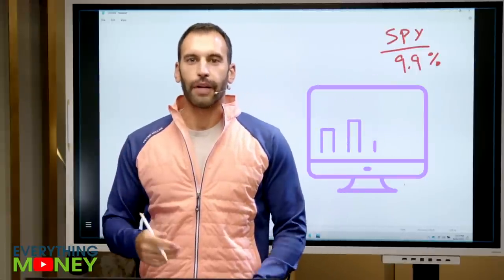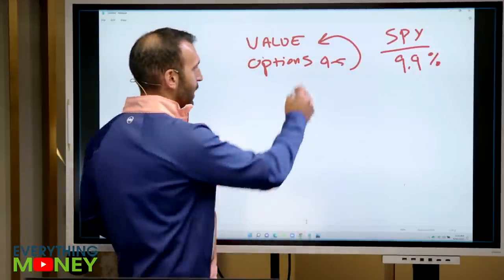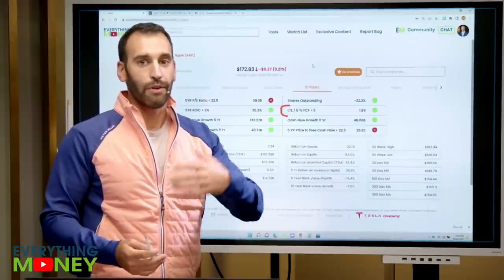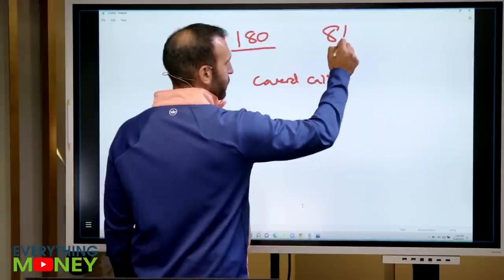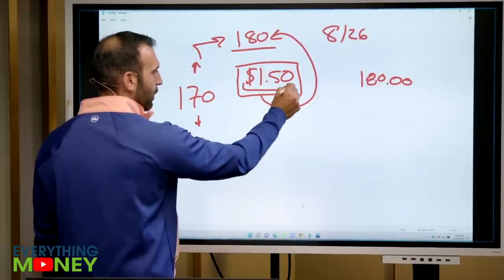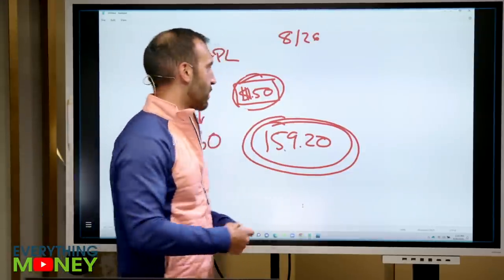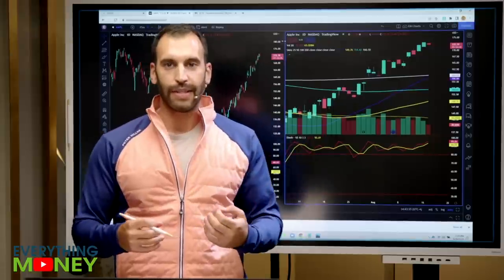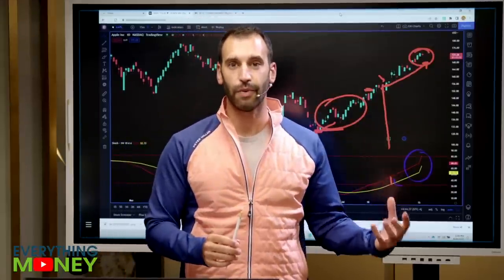Here's how we BEAT THE MARKET | 3 Step Process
In this video, learn a 3 stop process from us and see how we beat the market using it!

0;00 Value investing strategies
2:10 Learn a value process
2:59 Understanding how to trade options
6:54 Day trading and swing trading

⚠️ By watching videos posted on Everything Money’s YouTube channel and/or using EverythingMoney.com, you acknowledge that you have read, understand, and agree to the following:

Everything Money is Not an Investment Advisor: Everything Money (including Paul, Mo, and Seth) is not an investment adviser, and it is not registered as such with the U.S. Securities & Exchange Commission or any other state or federal authority under the Investment Advisers Act of 1940 or any other law. The investments and strategies discussed in Everything Money’s YouTube videos and on Everythingmoney.com are not and should not be considered investment advice and may not be suitable for you. They do not take into account your particular investment objectives, financial situation, needs, or personal circumstances and are not intended to be specific to you. Before acting on any investment or strategy discussed, you should always do your own research and make your own independent decision about whether it is suitable for your particular circumstances. You should also consider seeking advice from your own legal, financial, tax, accounting, or investment advisers. Everything Money does not provide such advice.